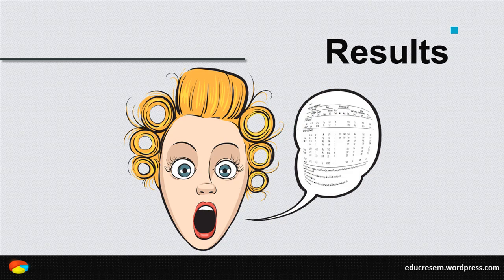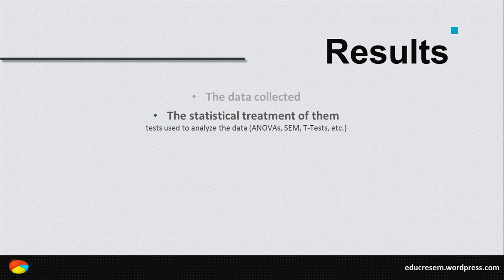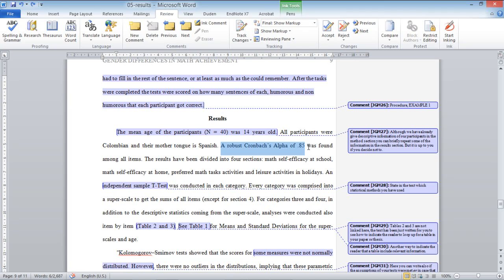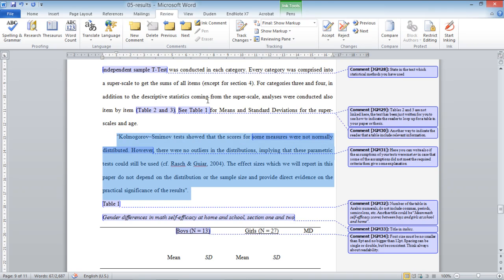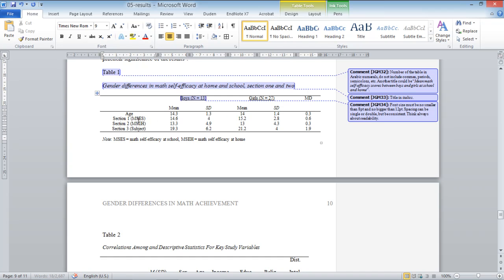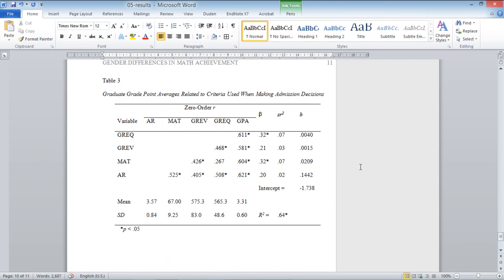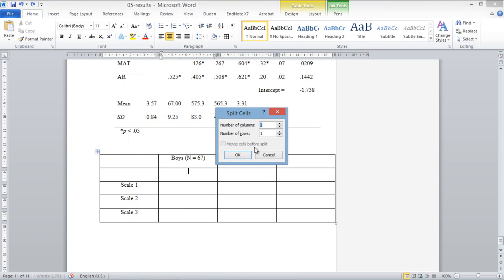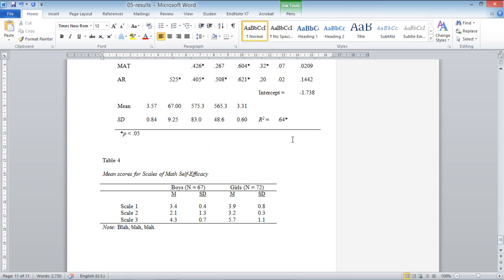APA Style, Pt. 7 - Results (Pt. 1)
Today we start the results section APA Style. What to include, how to include it is discussed in this first part. A bit about table formating in word is shown, so your table fits the APA Format guidelines. This is a video longer than usual.

NOTE: If you want to see directly the work in word, please jump to the minuto 5:54 of the video.